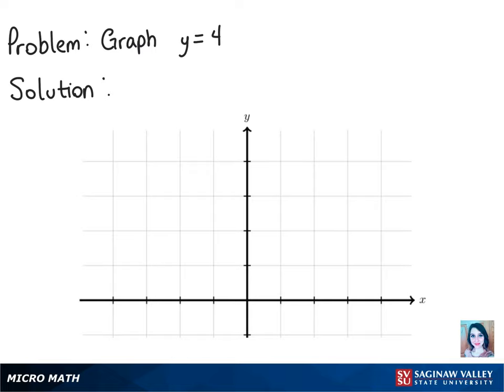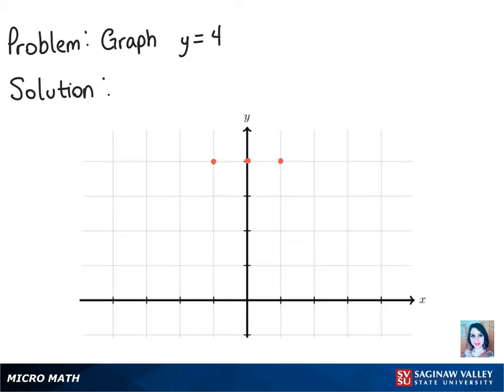Line: Graph the line y = 4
Amber from SVSU Micro Math helps you graph a horizontal line.

Problem: Graph the line y = 4